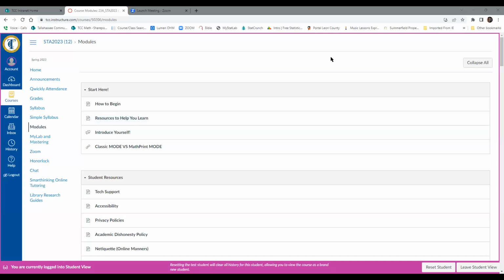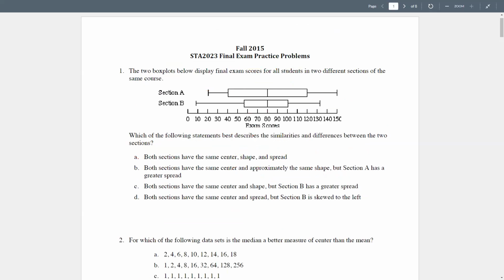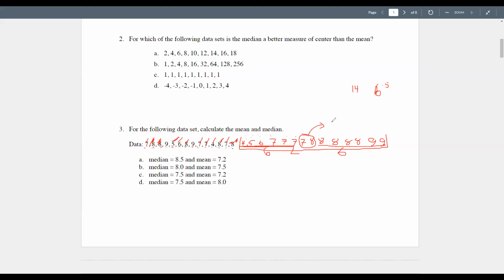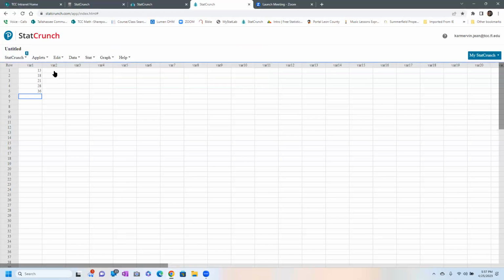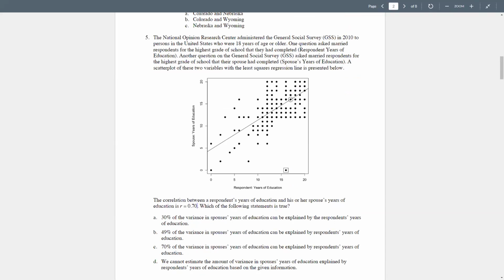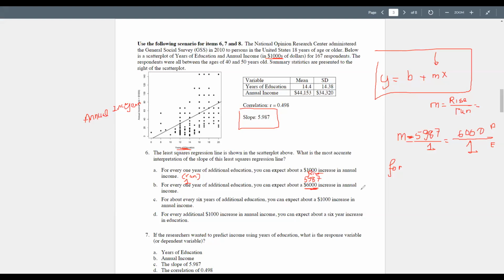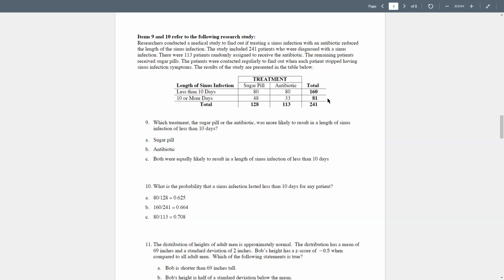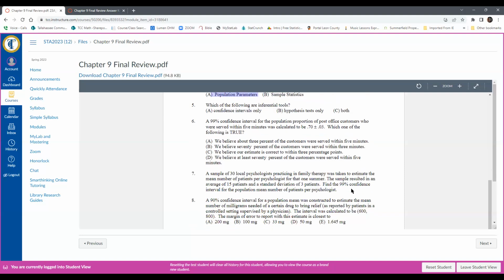04/25/2023 GMT20230425 212953 Recording 1920x1080